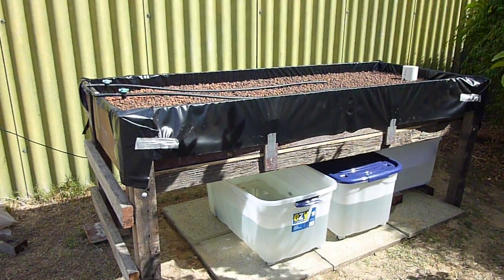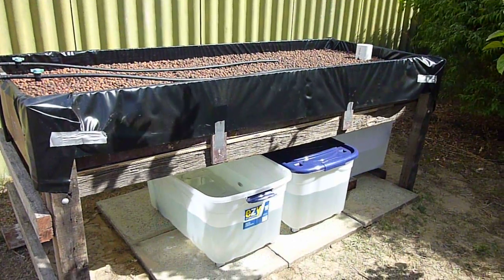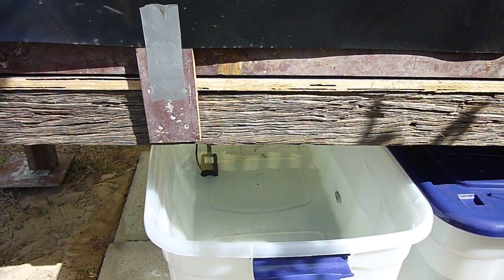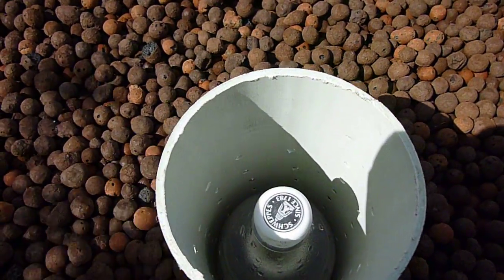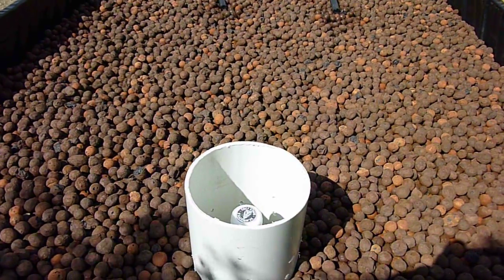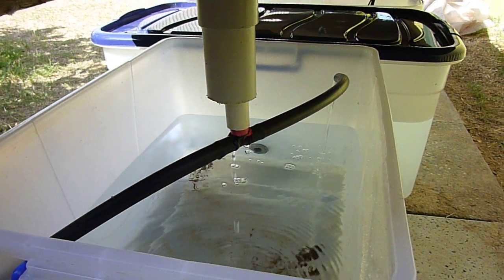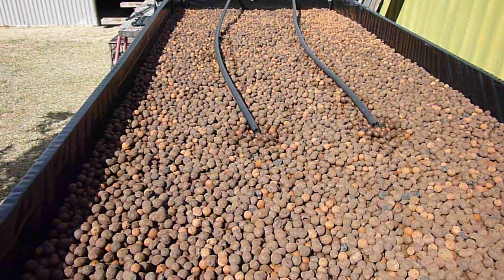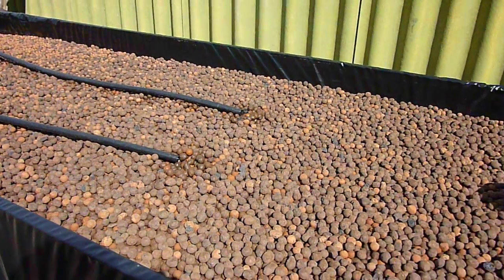DIY Aquaponics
This is my first attempt at aquaponics. Im establishing the garden first then I will introduce the fish when it is all stable.